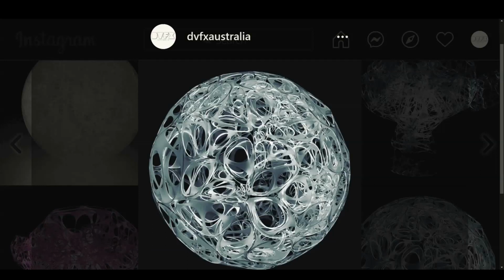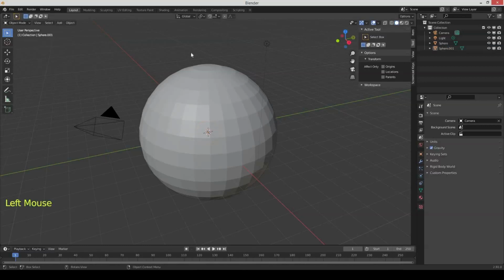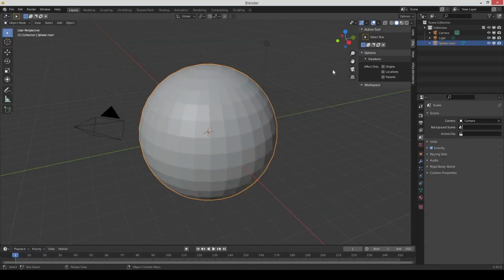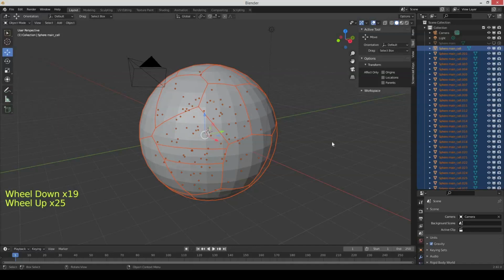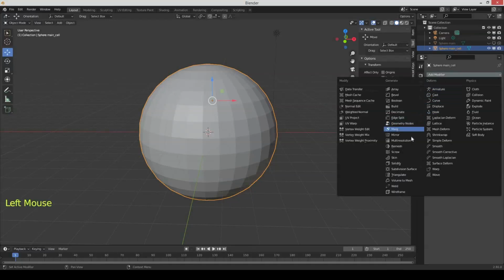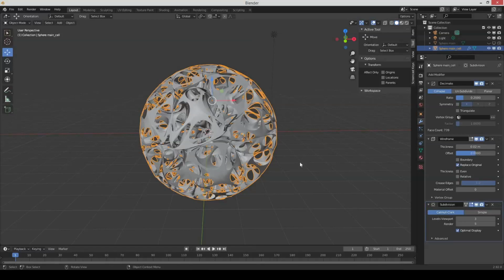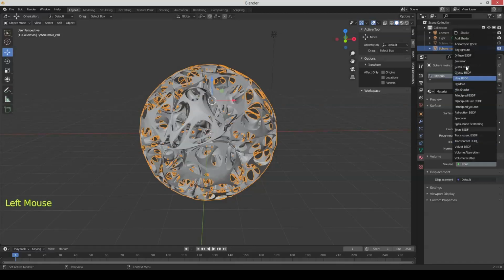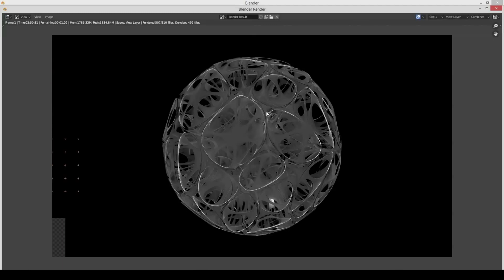Create Abstract Organic Shapes with Blender 2.92 for NFT / Crypto Art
This technique can be used to create NFTs or Crypto Art